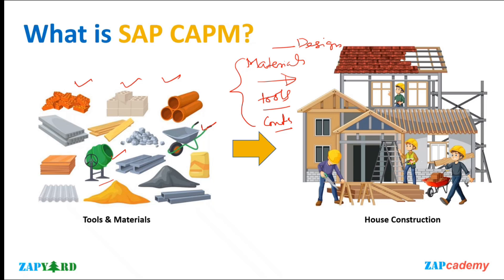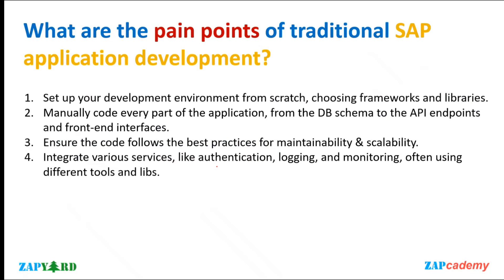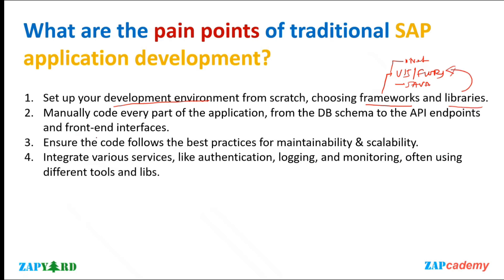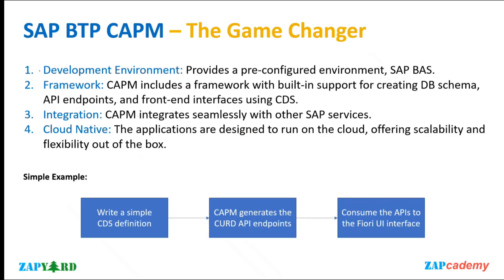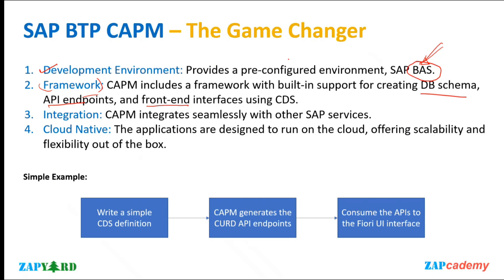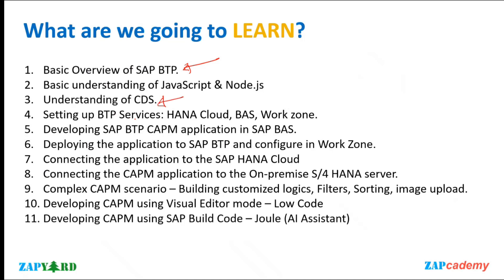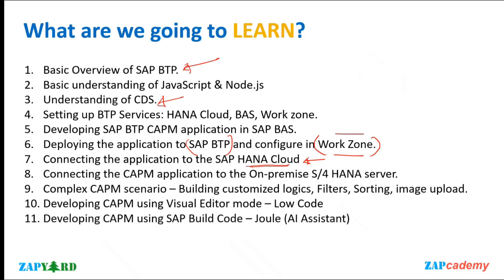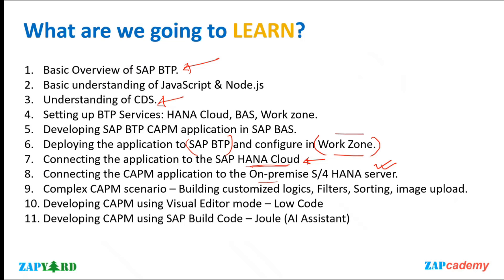SAP BTP CAPM - Cloud Application Programming Model Training 8th Feb 2025💥 ENROLL TODAY💥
"CAPM on SAP BTP" Instructor Led Live Online Training by ZAPYard's Training Academy ZAPcademy"

Course Days -  8, 9, 15, 16, 22, 23 Feb,  1, 2, 8 & 9 Mar 2025 IST Dates

Pre-requisites for the Course – Basic SAP Programming Experience
Server Access – Server Access for Practice till  20th Mar 2025 (included in course fee)

An IIT Alumni who has worked in IBM and currently leading a team in Europe on ABAP and Cloud practice will be the Trainer.